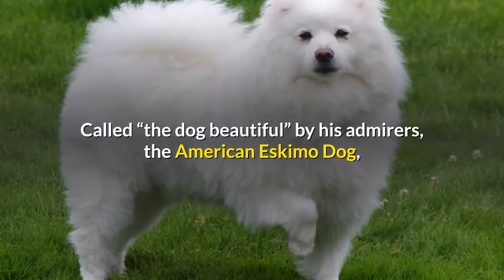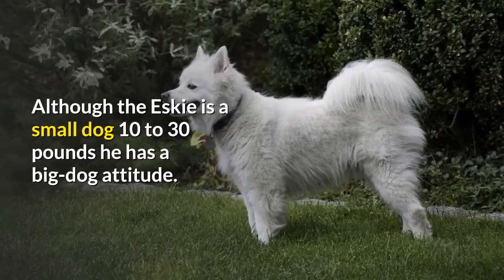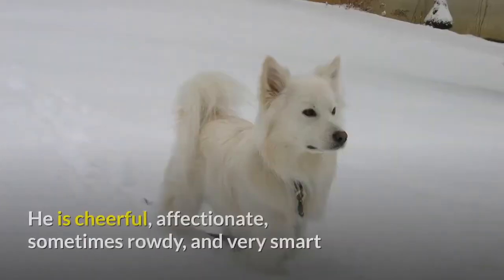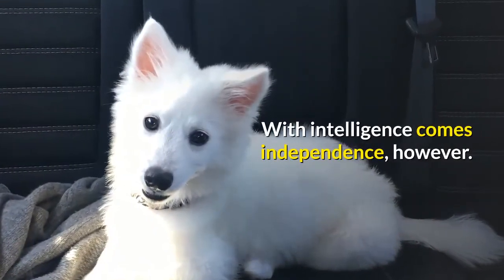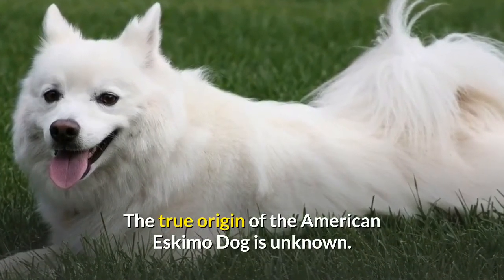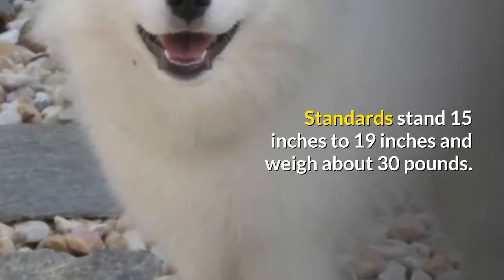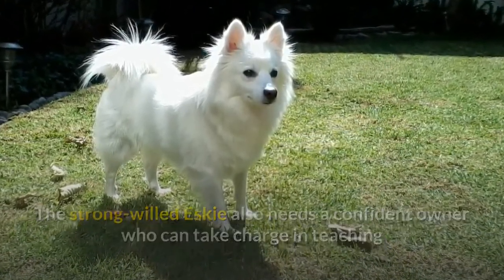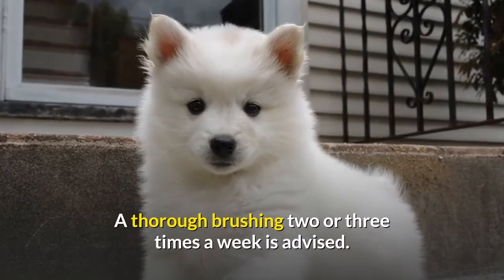American Eskimo: Interesting Facts and Information on this Cute breed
The American Eskimo Dog combines striking good looks with a quick and clever mind in a total brains-and-beauty package. Neither shy nor aggressive, Eskies are always alert and friendly, though a bit conservative when making new friends.

The American Eskimo Dog comes in three sizes—standard, miniature, and toy—standing as tall as 19 inches at the shoulder or as short as 9 inches.

Distinctive traits include a dense, sparkling white coat with a lion-like ruff around the chest and shoulders; a smiling face, with black nose, lips, and eye-rims that convey a keen, intelligent expression; and a plumed tail carried over the back.

Some Eskies have markings with the delicious color name “biscuit cream.” They move with a bold and agile gait.

Eskies are social animals and can develop problem behaviors when neglected or undertrained—they insist on being part of family life. Among the most trainable of breeds, the clever, kid-friendly Eskie practically invented the phrase “eager to please.”